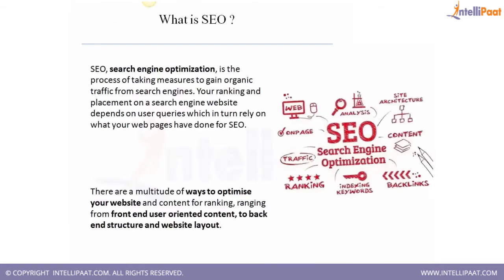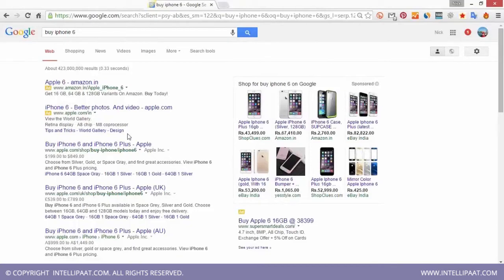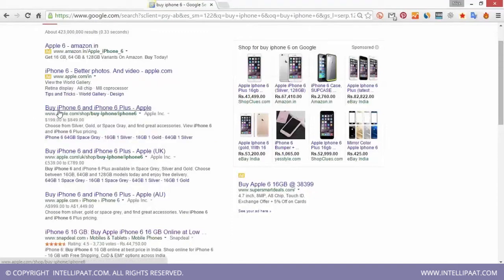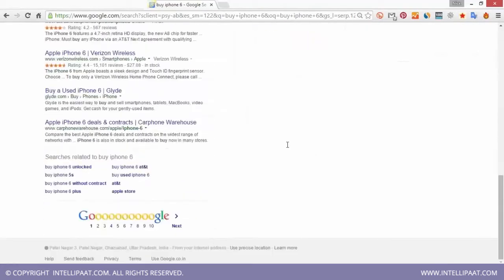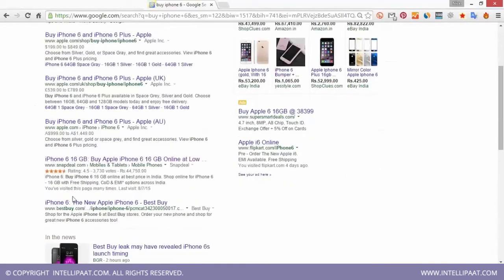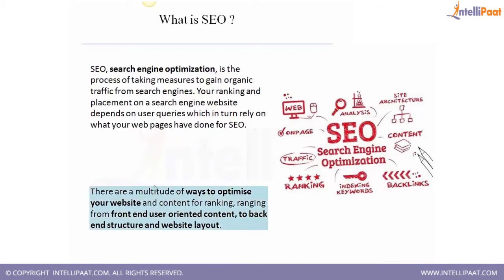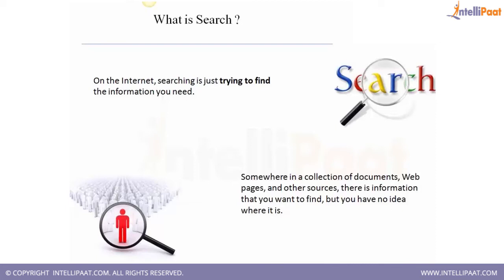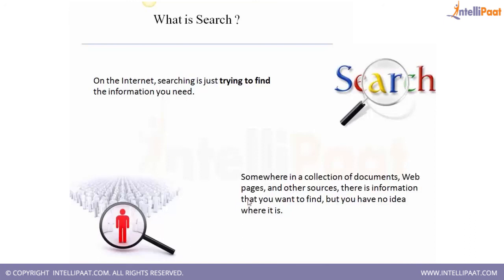SEO Basics | What is SEO | SEO Tutorial | Intellipaat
This tutorial on Search Engine Optimization introduces the concept of Search Engine Landscape and ways to optimize website and content for ranking.

Got any questions about Search Engine Optimization? Ask us in the comment section below.

Are you looking for something more? Enroll in our Search Engine Optimization training course and become a certified Search Engine Optimization Expert It is a 15 hrs instructor led training provided by Intellipaat which is completely aligned with industry standards and certification bodies

Intellipaat Edge
1. 24x7 Life time Access & Support
2. Flexible Class Schedule
3. Job Assistance
4. Mentors with +14 yrs industry experience
5. Industry Oriented Courseware
6. Life time free Course Upgrade
Getting higher outcomes on the internet searcher comes about page is extraordinary compared to other approaches to advertise your image and offer your products and enterprises. The best piece of SEO is that not at all like paid advertisements you don't need to pay Google any cash for getting positioned in view of SEO. The potential for SEO experts with the correct capability is high. This can enable you to land lucrative position offers from best organizations.

This course will be covering following topics:
1.Learn SEO essentials

2.Comprehend significance of substance in SEO

3.Study SEO best practices and how it enhances positioning

4.A/B testing to get the best outcomes

5.Third party referencing for off-page improvement

6.Utilizing web-based social networking, sites, gatherings for more noteworthy achievement

7.Sending client produced substance and surveys

8.Acing different apparatuses, stages and strategies

9.Figuring out how Google bots function and profiting by it